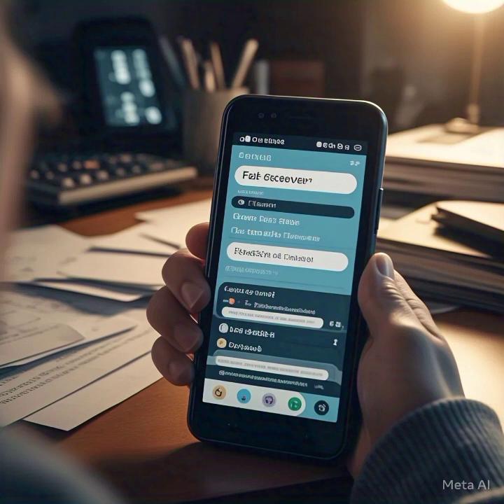How to Recover Deleted Files on Any Device!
How to Recover Deleted Files on Any Device – Ultimate Guide

Lost important files? Don’t worry! In this video, we’ll show you how to recover deleted files on Windows, Mac, Android, and iPhone. Whether it’s photos, videos, documents, or other crucial data, this step-by-step guide covers the best methods and tools for getting them back quickly and safely.

🔥 What You’ll Learn:

How to restore files on Windows and Mac

Best data recovery apps for Android and iOS

Free and professional recovery software options

How to prevent data loss in the future

📌 Time Stamps:

0:00 Introduction
0:45 Recovering Files on Windows
3:30 Mac File Recovery
6:00 Android & iPhone Recovery Apps
8:20 Pro Tips to Avoid Data Loss